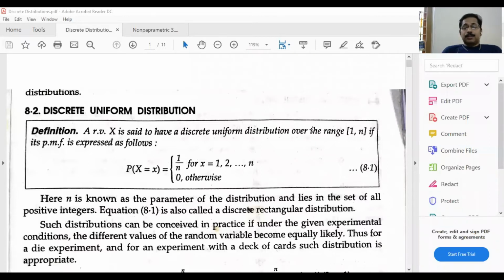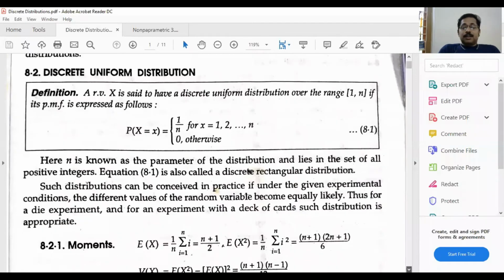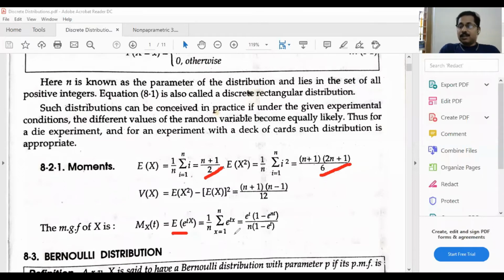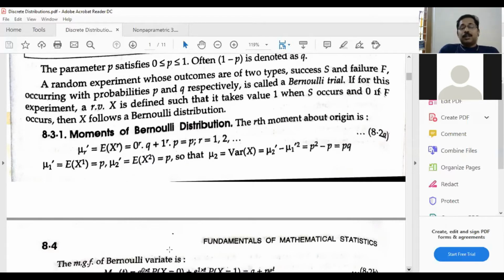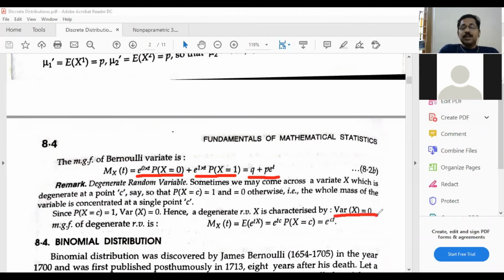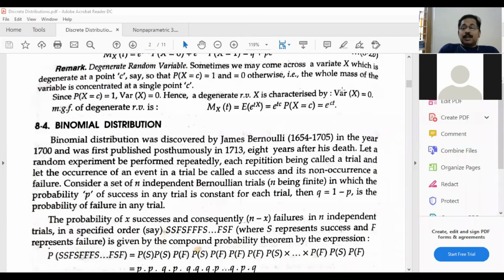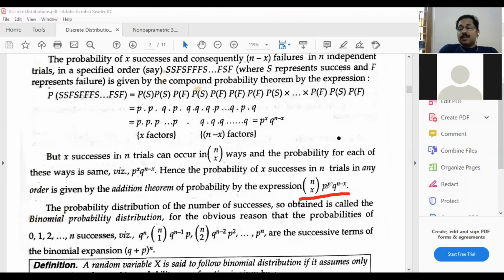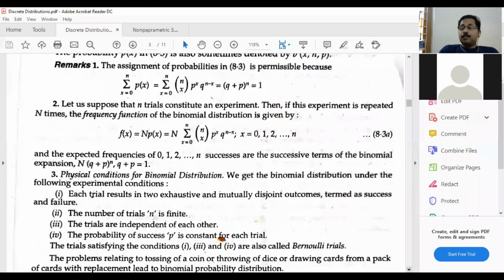DISCRETE DISTRIBUTION 1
THIS IS FOR UNDER GRADUATE STUDENTS